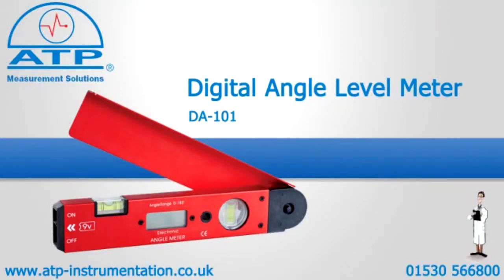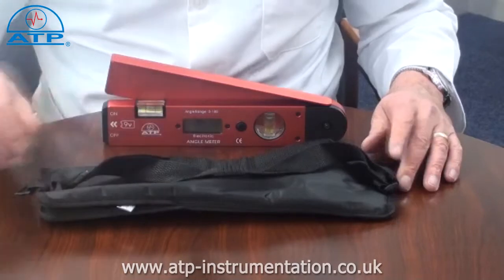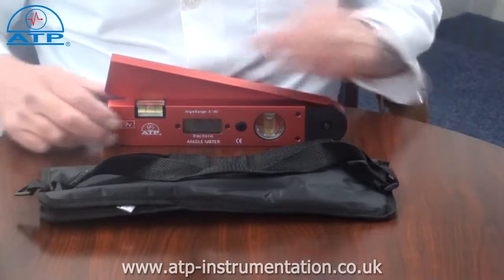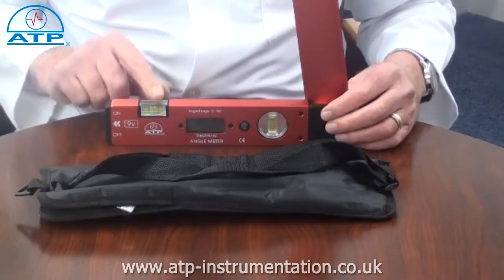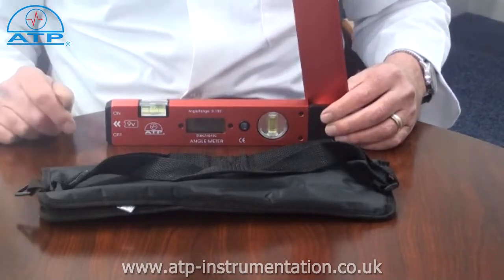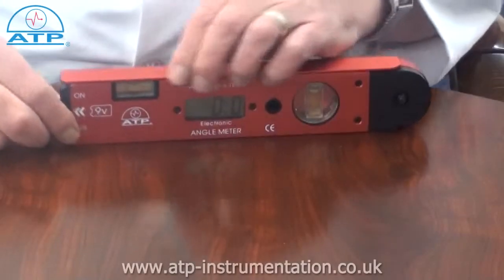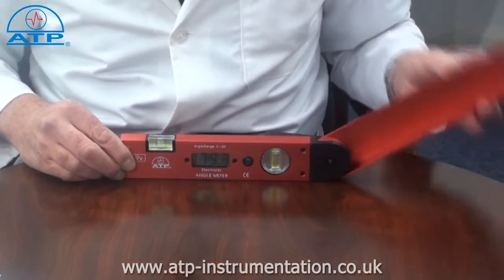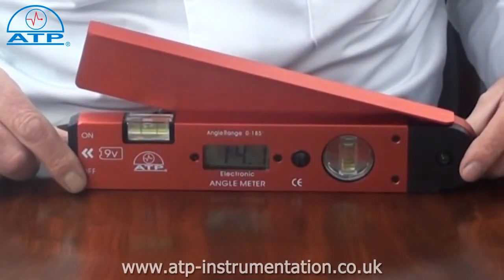Digital Angle Level Meter | ATP Instrumentation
The ADA-101 is a precision angle meter that allows the user to define the exact angle being measured at a quick glance. The unit has both a horizontal and vertical bubble level for use as a spirit level. Ideal for niches, bays, sloping roofs and handrails

•    Cast aluminium case with precision machined measuring base
•    Traditional horizontal & vertical level bubbles
•    Folding arm with an integrated hi-accuracy photo-electric cell
•    Measures from inside or outside the arm
•    Reset button, the displayed readings are then a variance to the angle at which it was pressed
•    User calibration to ensure accurate readings
•    Hi Contrast 20mm LCD display
•    Supplied with battery, padded zip bag and instructions for use

Product Web SKU:
ADA-101